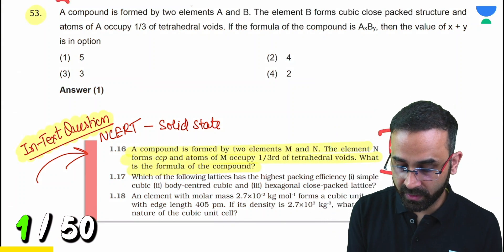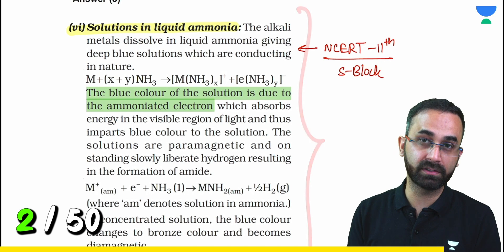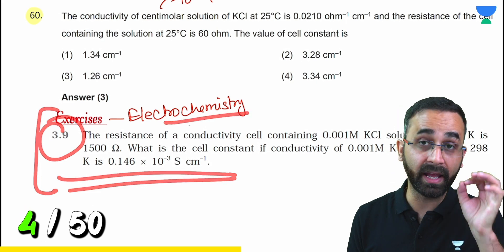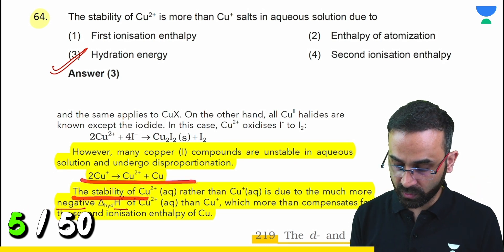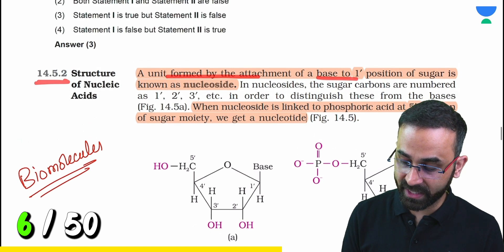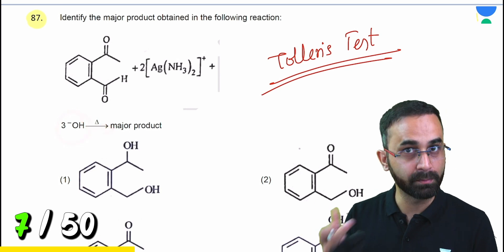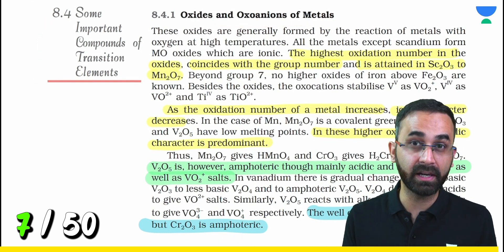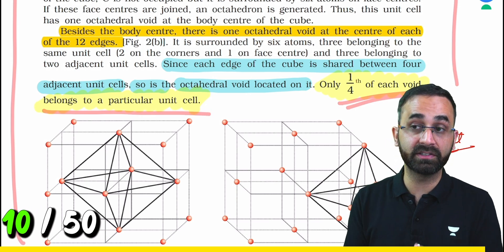NCERT is Useless for NEET 2024??🤔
Join us as we analyze the pros and cons of each choice, providing you with an in-depth understanding of the factors to consider. We discuss the advantages and challenges of studying MBBS abroad, including the potential benefits of exposure to international medical education and diverse healthcare systems. Conversely, we also explore the opportunities and limitations of pursuing MBBS at Indian private colleges.
Is NCERT Sufficient for NEET?

Whether you're weighing your options, seeking guidance, or looking for the right path to pursue your dreams of becoming a doctor, this video will equip you with the knowledge and insights needed to make an informed decision. Don't miss out on this complete guide for NEET students with low scores, as we navigate the choices between MBBS abroad and Indian private colleges.

Feel free to spread the word and share the videos with your friends and classmates.